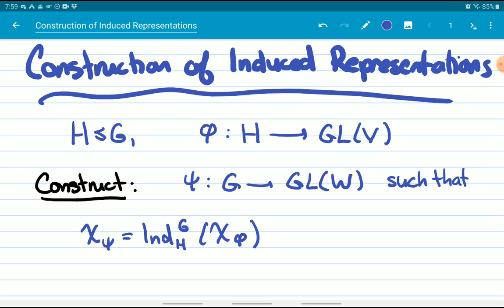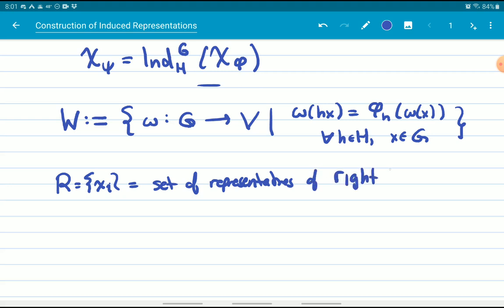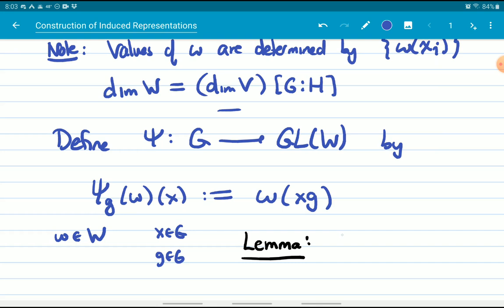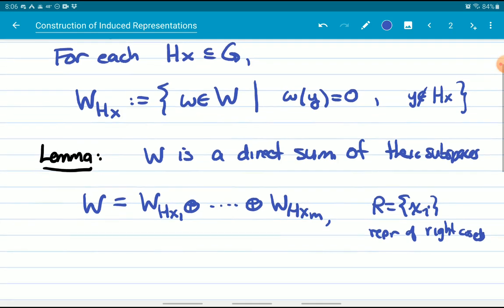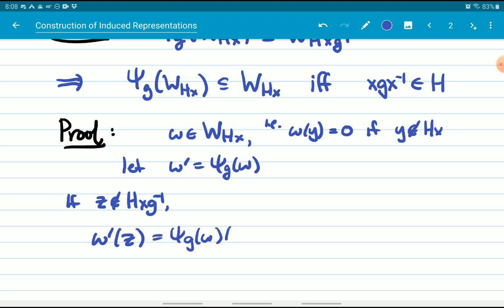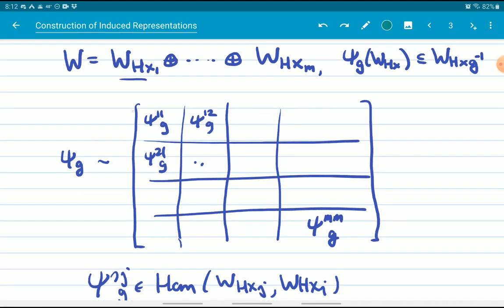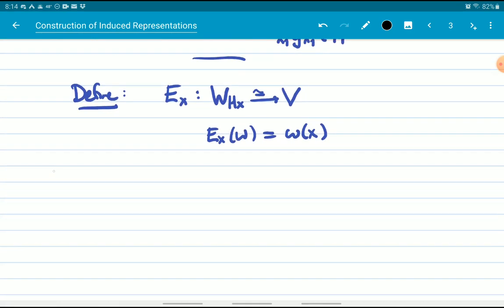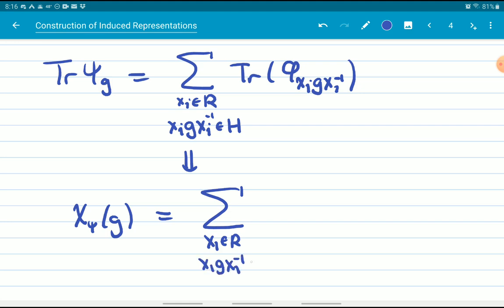29.Construction of induced representations